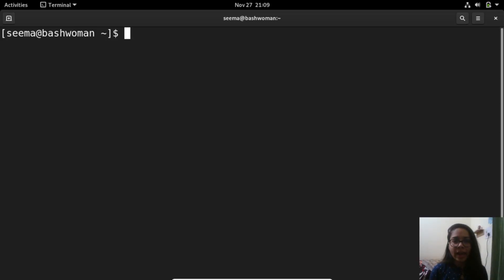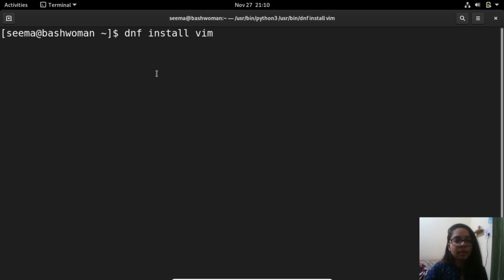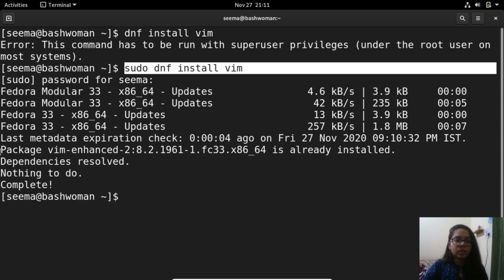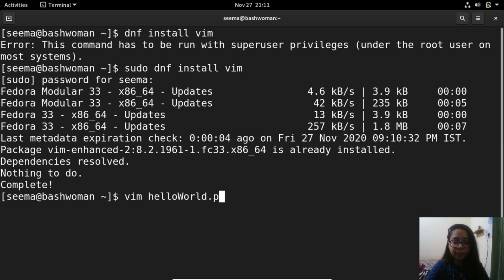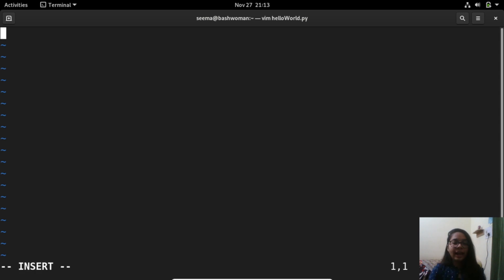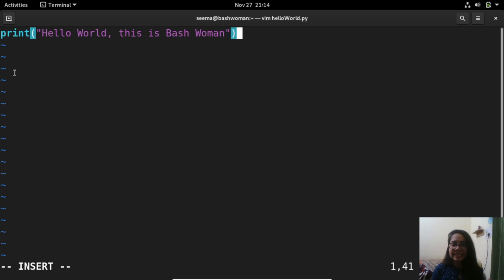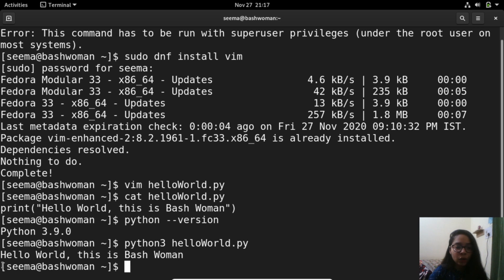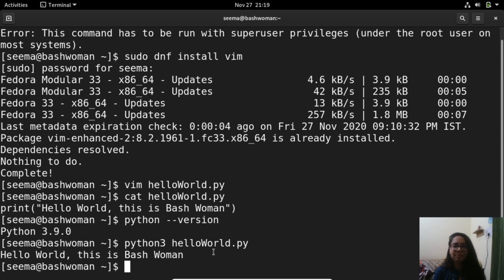Vim editor tutorial for beginners | What, Why, and How?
My Social handles: (Stalk me 😁)

I am Seema Saharan aka Bash Woman, I am contributing to open-source, I have mentored 200+ students till now. I love to share my knowledge. I have also been a speaker at many events. I'm here because I want to guide you all in your career. This gives me a boost to upload more content. 😊
Got something?